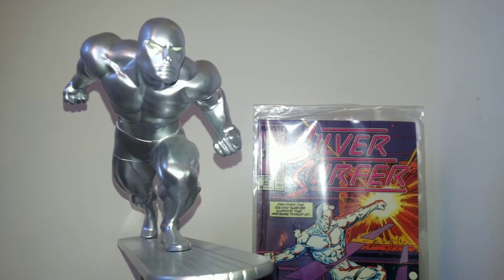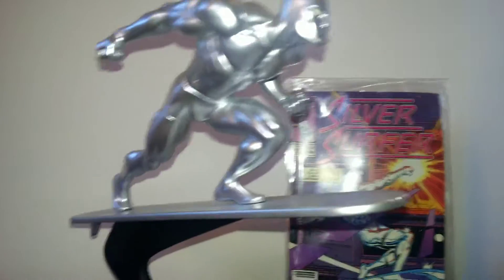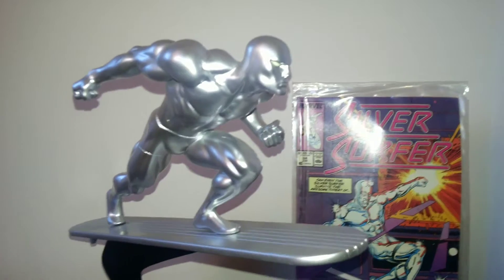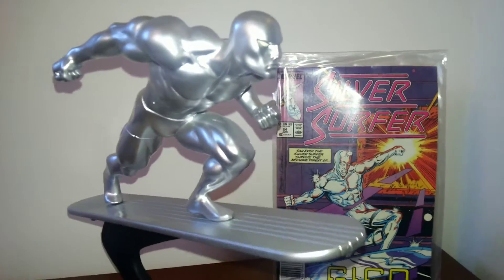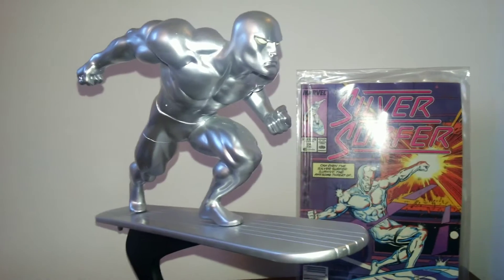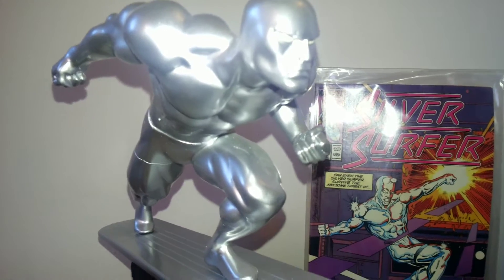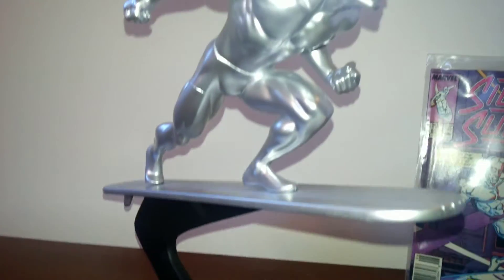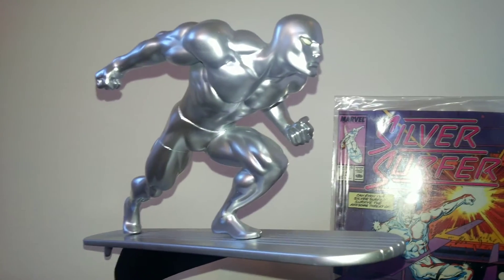Review #16: Silver Surfer Action Statue by Bowen Designs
My review of the Silver Surfer Action Statue by Randy Bowen for Bowen Designs.